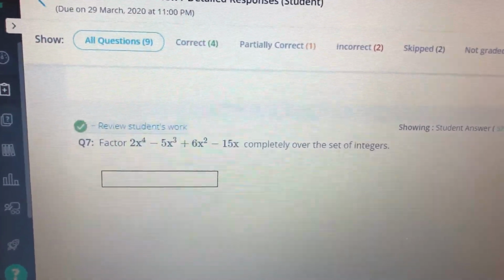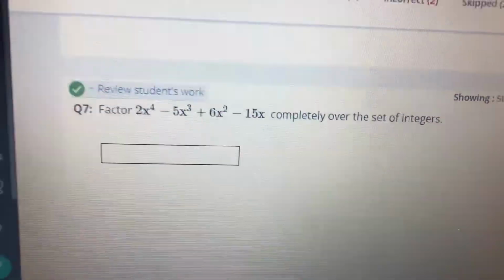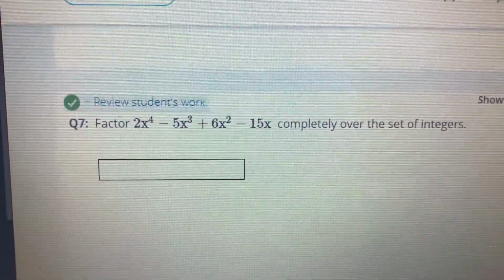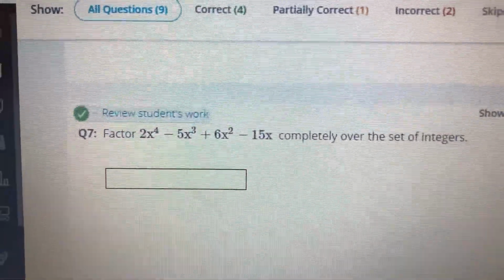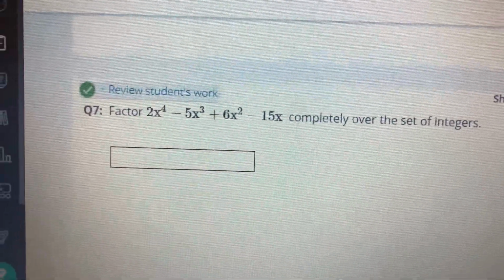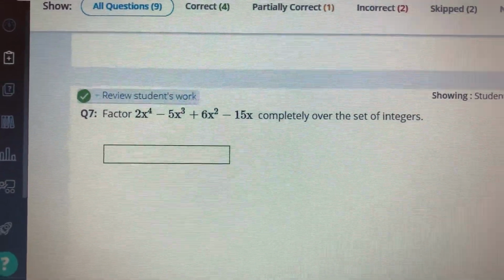Q#7 Solving Quadratics Review